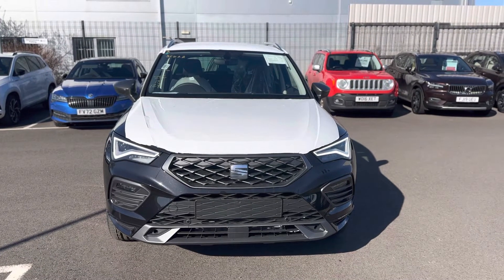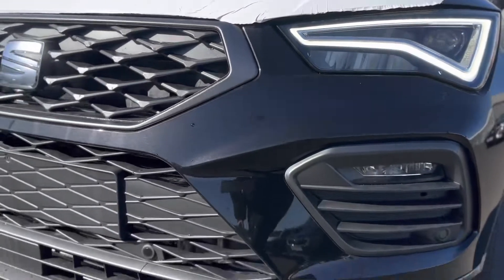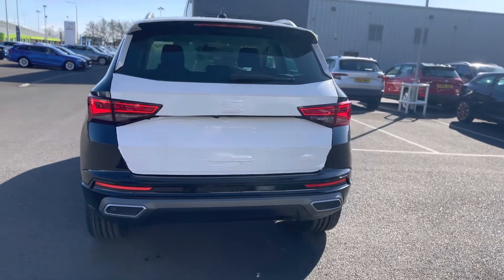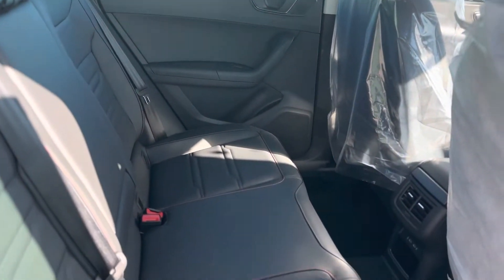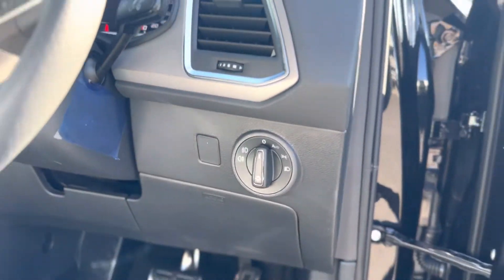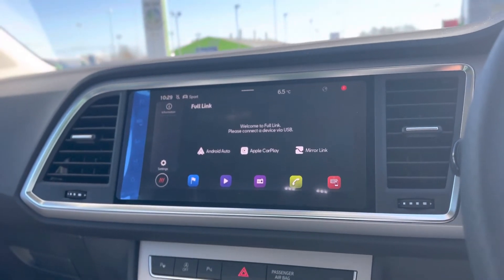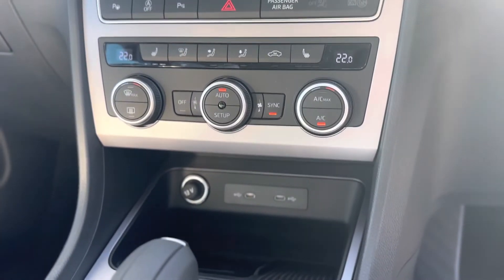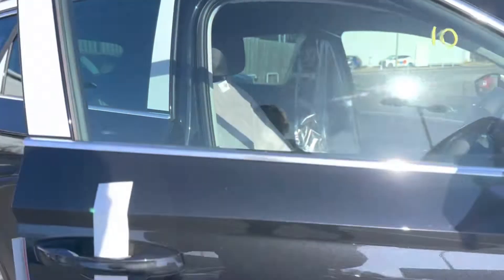BRAND NEW SEAT ATECA FR SPORT 1.5 150